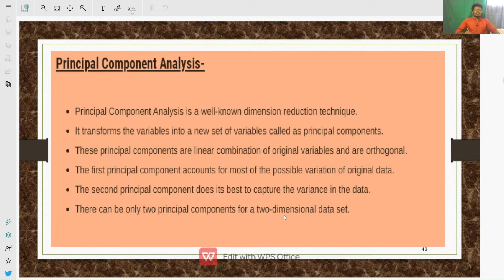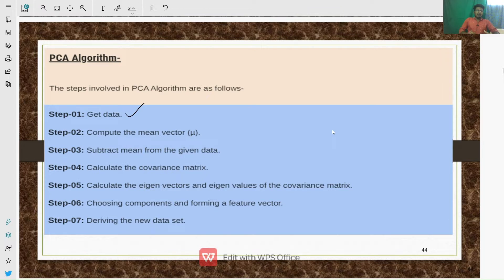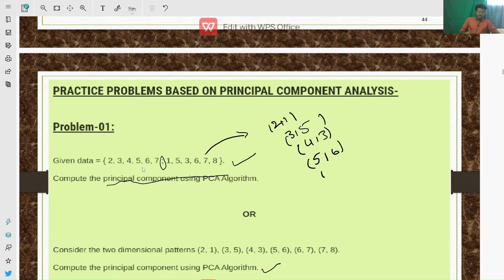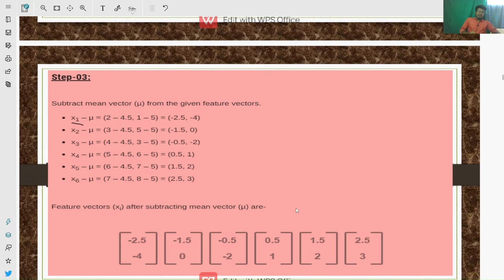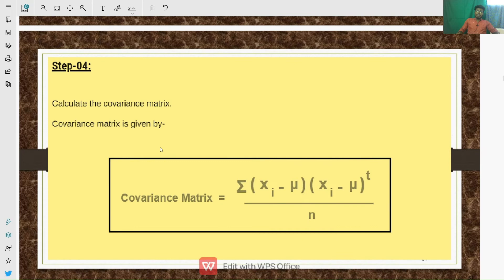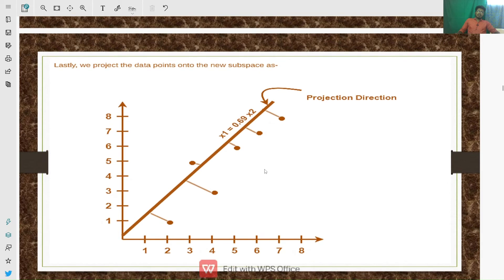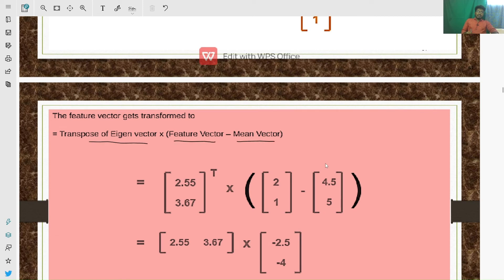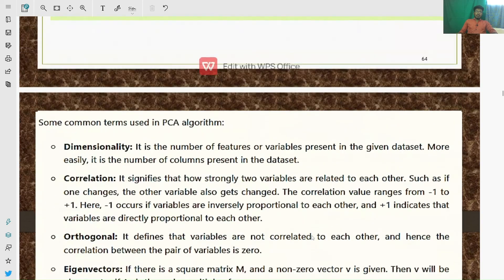PCA ALGORITHM & PROBLEMS || DETERMINISTIC AND STOCHASTIC STATISTICAL METHODS || M4 || CSE || JNTUA